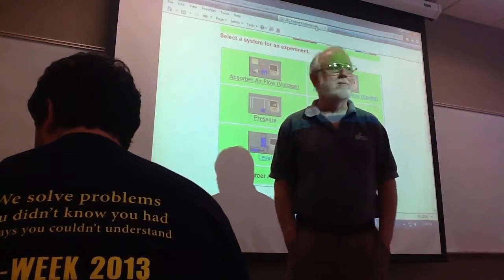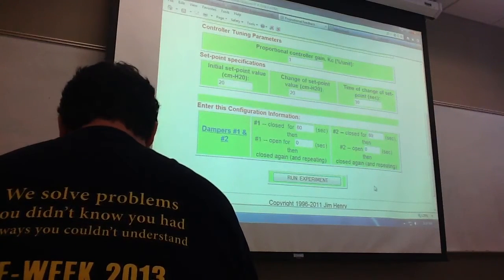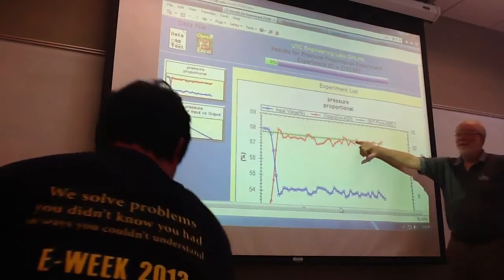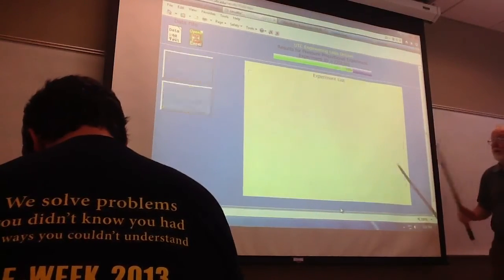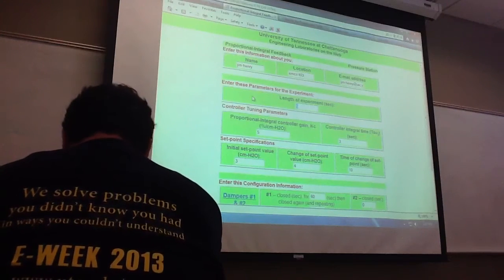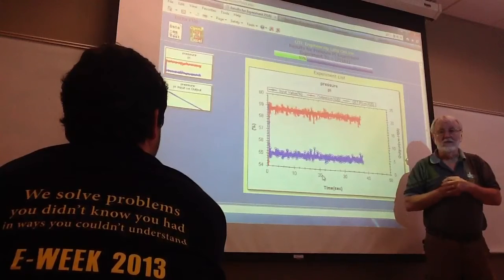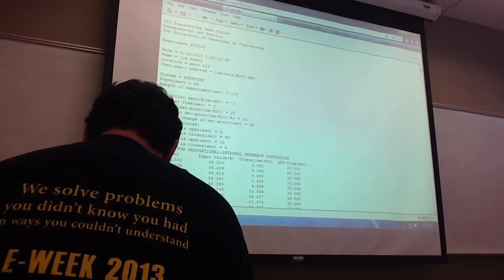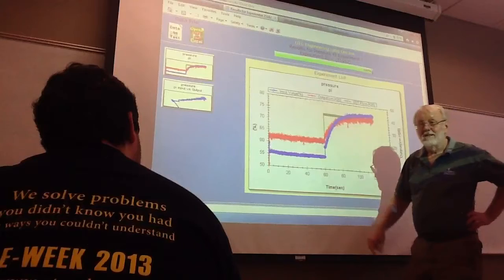Week 13. ENGR 3280L. Week 13. PI Controller Experiments. Pa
Dr. H. Describing ways to do the PI experiment